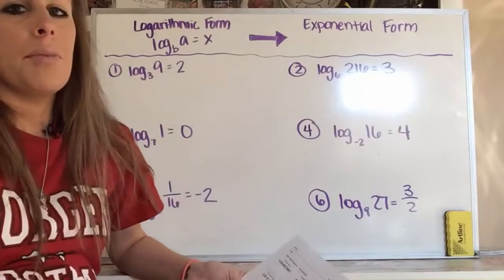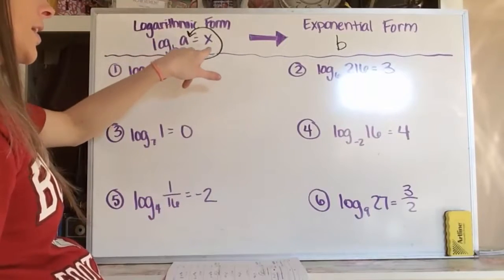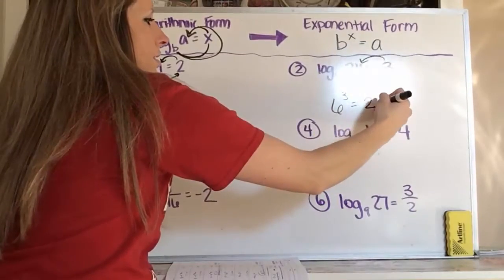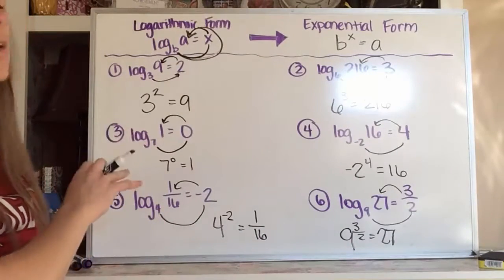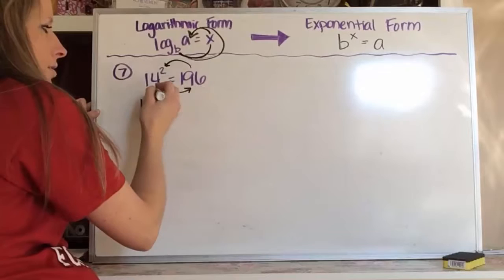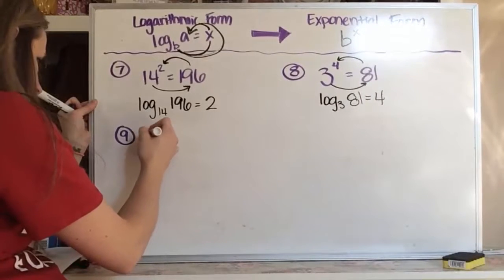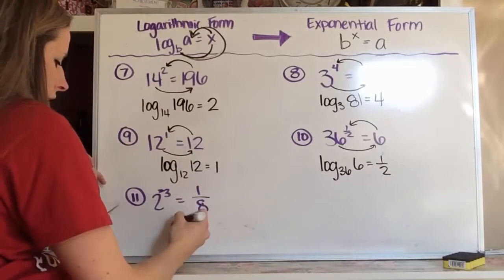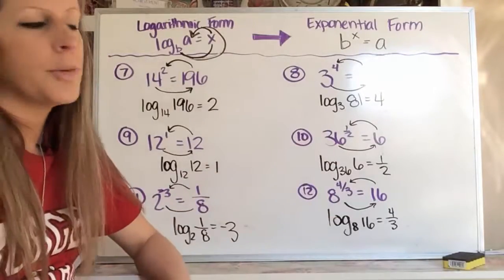AlgII Intro to Logs Notes Part 1